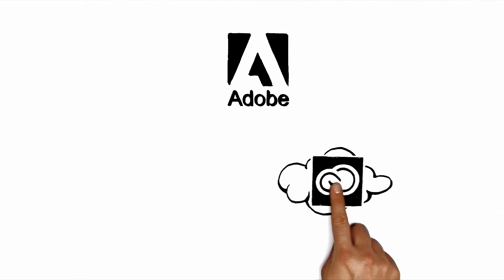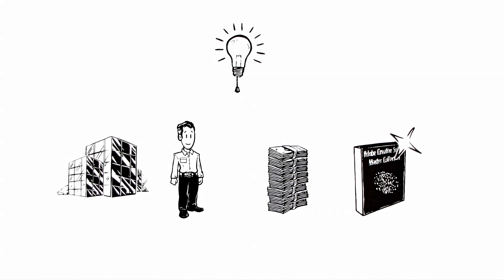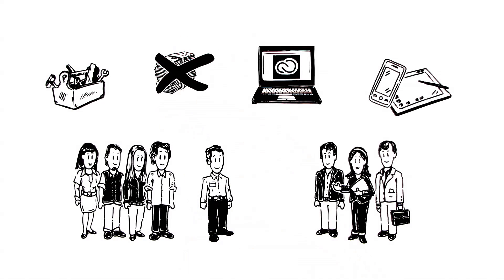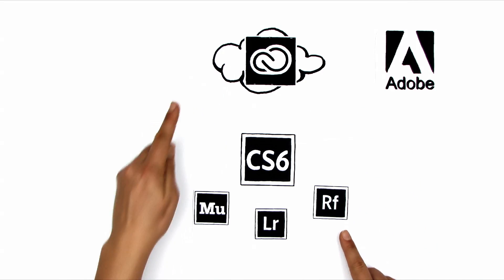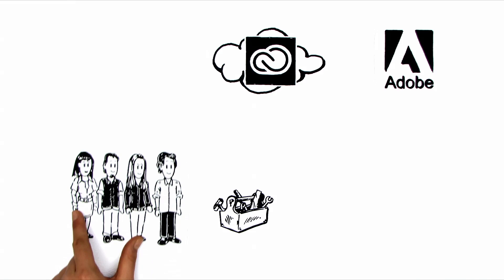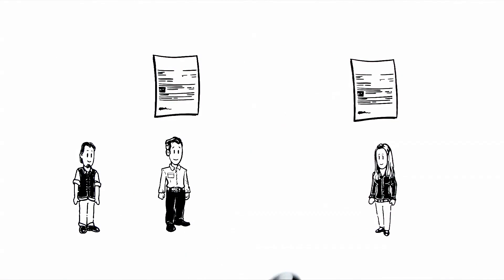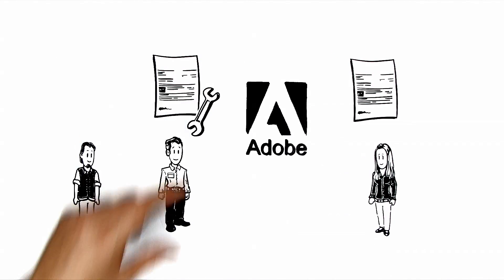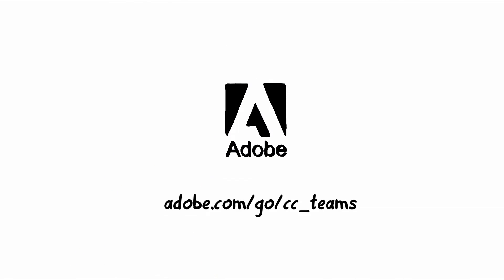Creative Cloud for teams -- a better way of working together | Adobe Creative Cloud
Creative Cloud for teams delivers the ultimate set of business tools, with the business features you need. To learn more about how your business will benefit from a Creative Cloud membership, watch this introductory video.